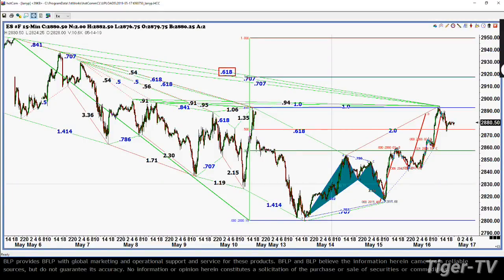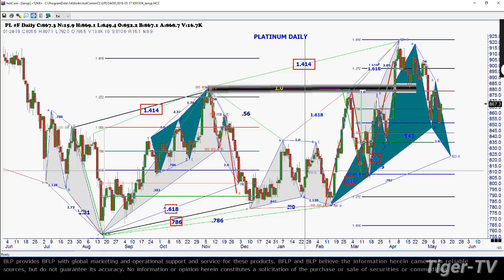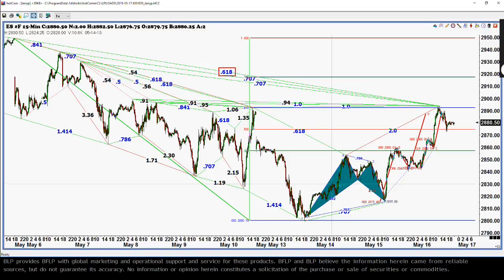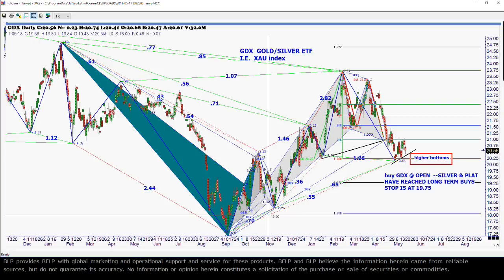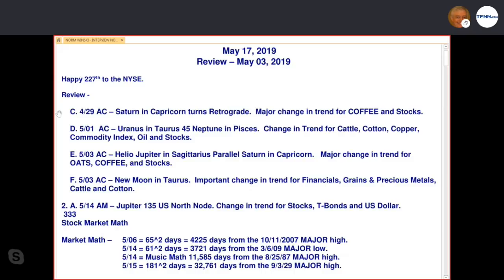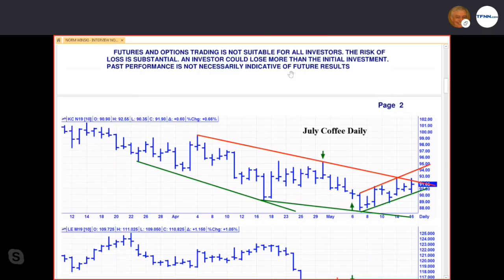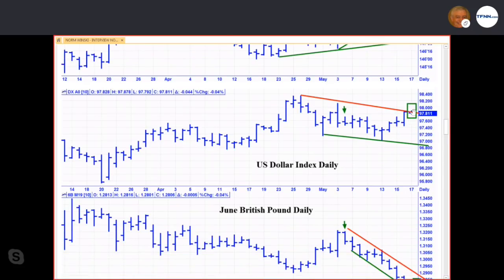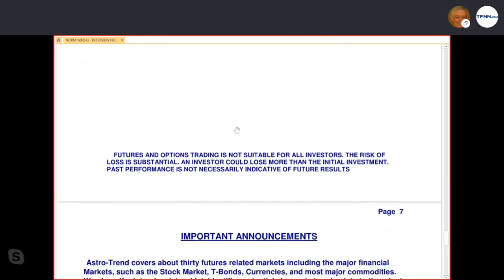May 17th, Trade What You See with Larry Pesavento on TFNN - 2019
Trade What You See, Monday through Friday at 9 am ET, as Larry Pesavento explains Gartley's, Bradley Models and Fibonacci for chart analysis.